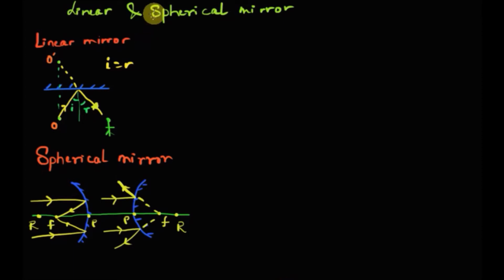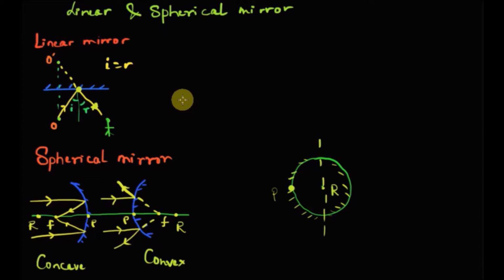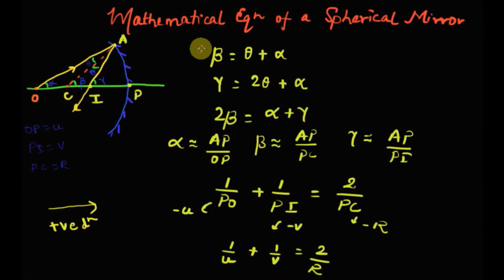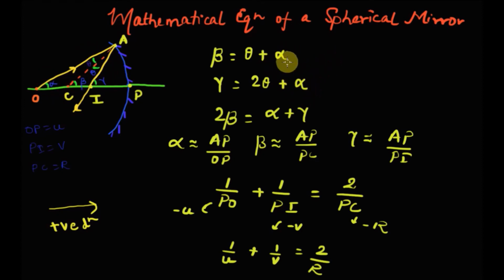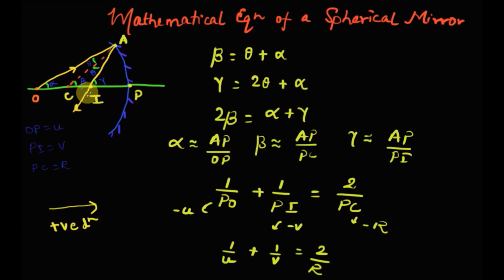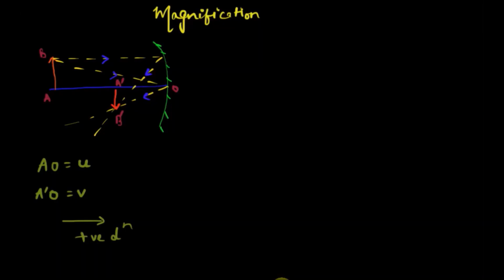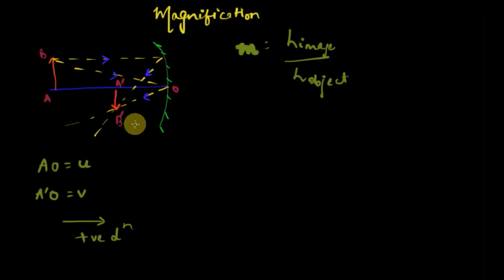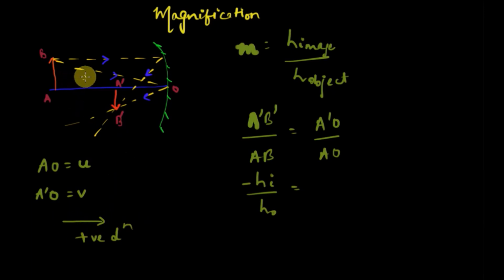Theory of reflection | Mirrors | Geometrical Optics | Physics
In this video, I have explained the theory of reflection and applied it to derive the equation of spherical mirrors. This video is the first part of the 3-part series of videos,I intend to post to cover entire Geometrical Optics.